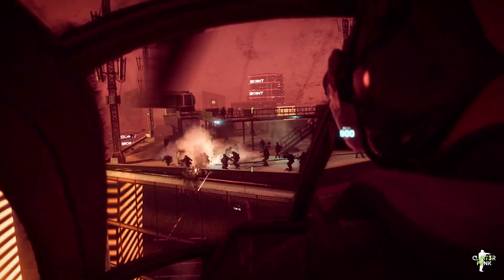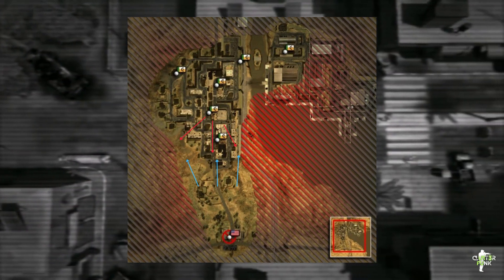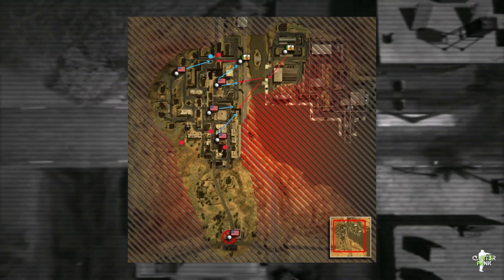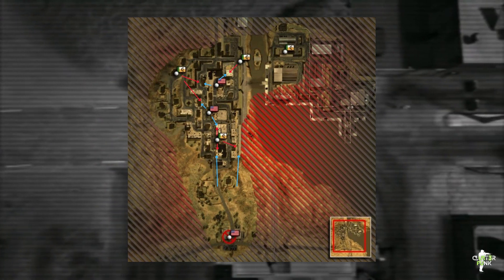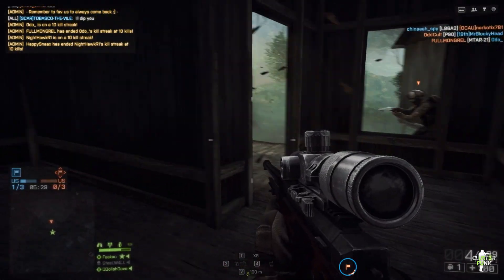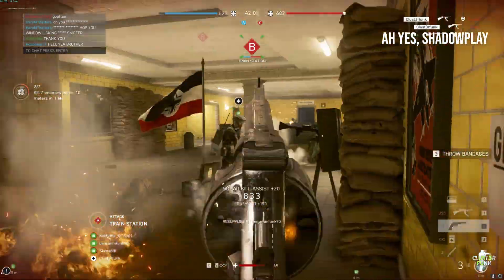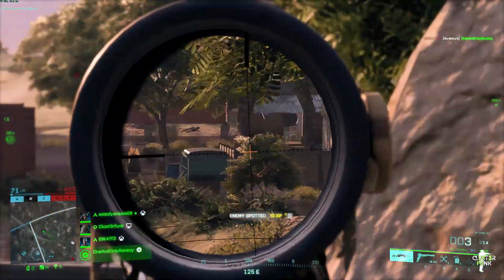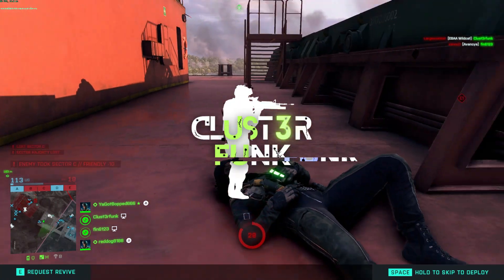Can they bring us back to the true battlefield experience Test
I try my best to break down what I think is at the core of all Battlefield games for you and how recent releases may have strayed away from it's roots.

This is an opinion piece, not factual. it comes from my experience with battlefield over the last 15 or so years.

Peripherals
VKB SIM  Gladiator NXT EVO RH stick
VKB SIM  Gladiator NXT EVO LH Omni  throttle
track IR5
Logitech G502
Logitech PowerPlay
Logitech G915 TKL
Steel Series Arctis pro Wireless
AOC CQ27G3S 27" QHD 165Hz Gaming Monitor x2

PC specs
Nvidia GTX 2080 Super
AMD Ryzen 7 3800XT
Gigabyte Aorus RGB  DDR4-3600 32Gg
Corsair HX Series HX750 High-Performance ATX Power Supply 750
Samsung 980 Pro 2TB M.2 Internal SSD
NZXT H710i Premium Mid-Tower
EKWB EK-AIO 240 D-RGB Liquid Cooler